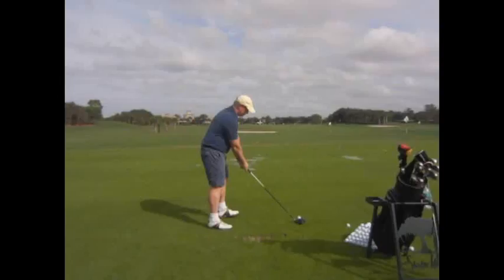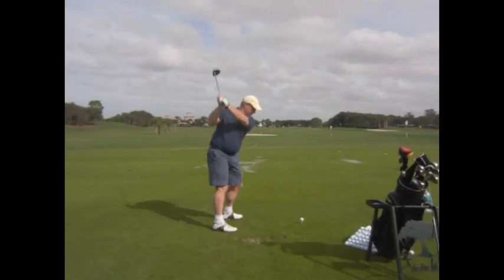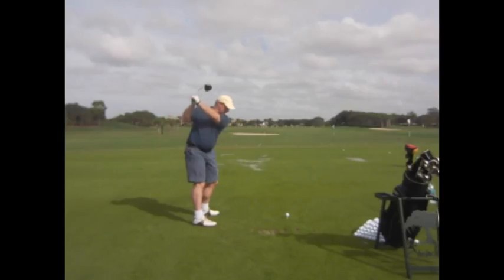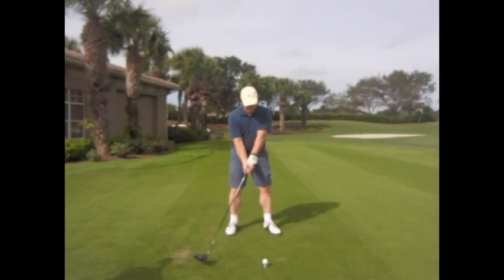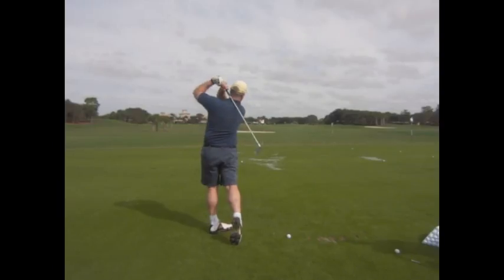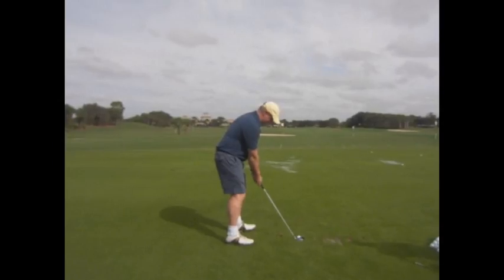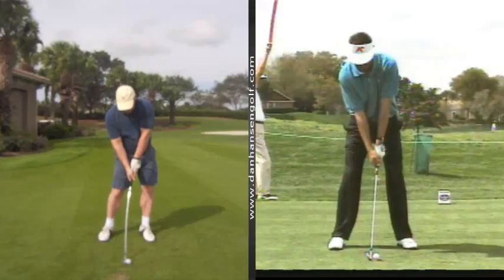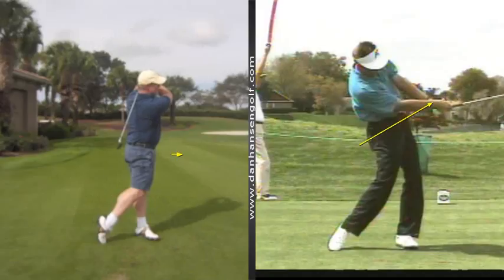V1 Pro analysis